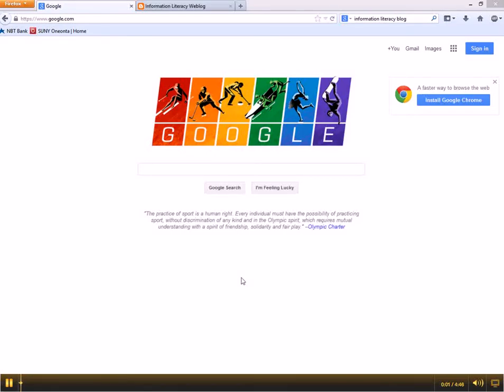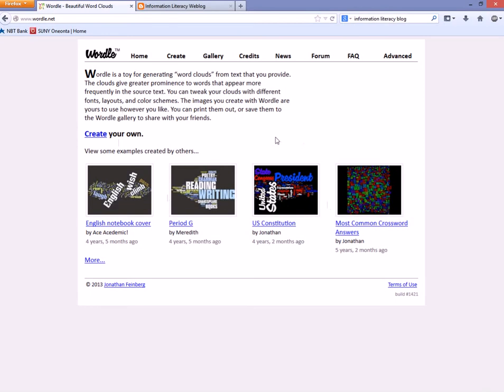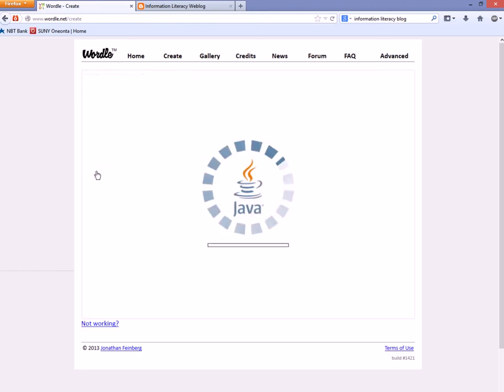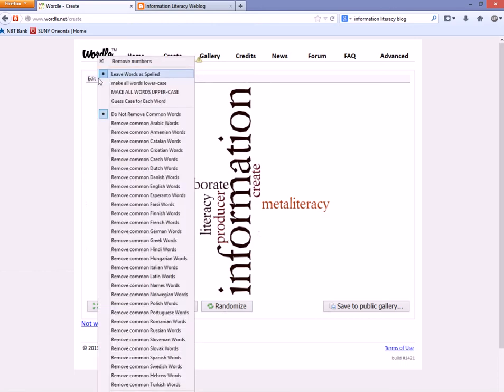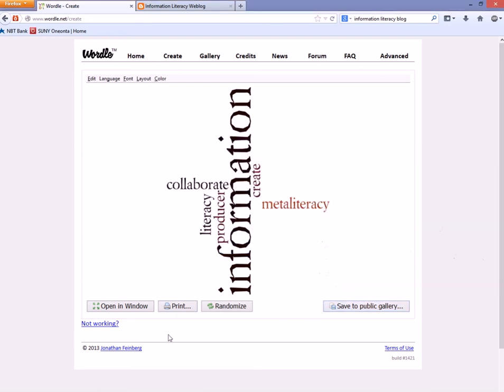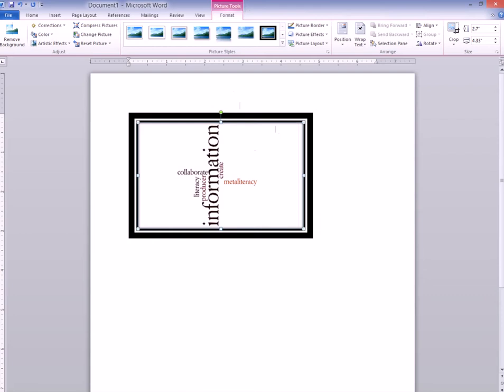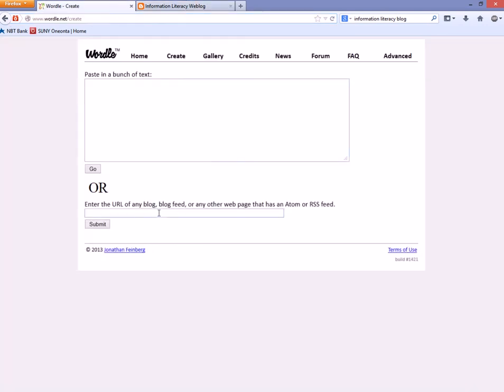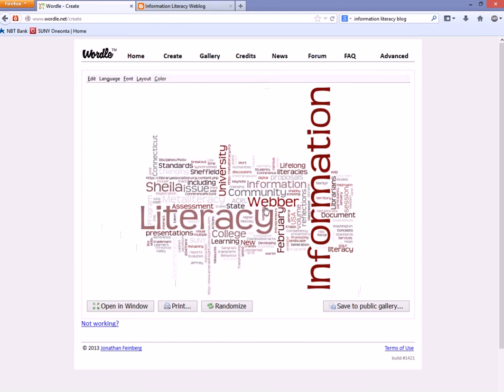WordleTutorial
This tutorial is created for students who are learning to use Wordle.